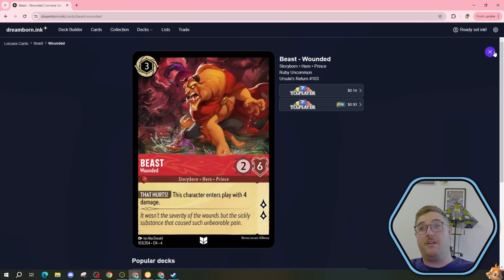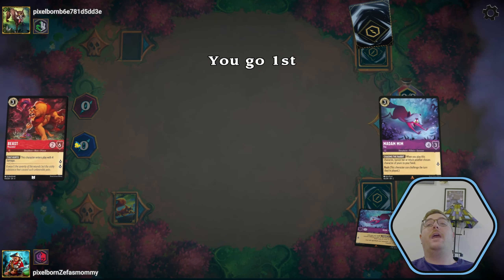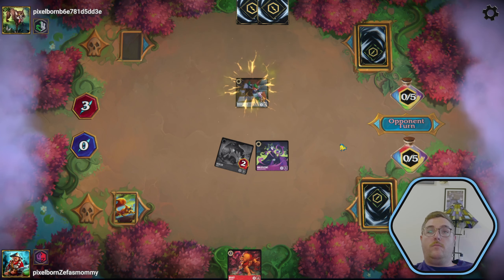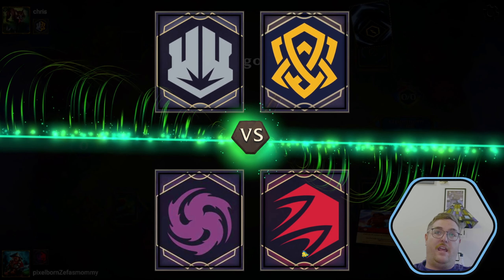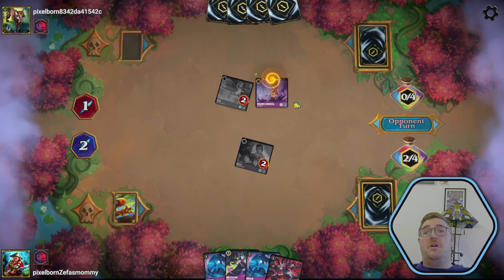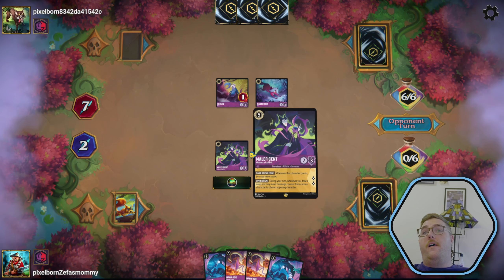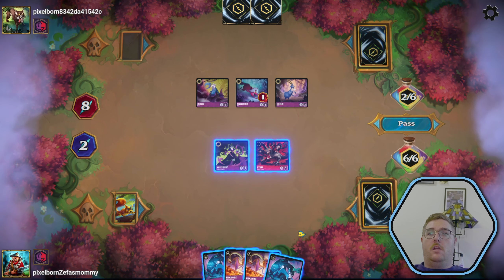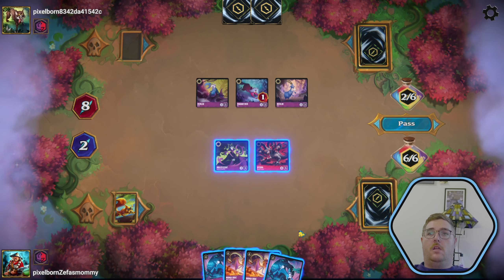Mystic 🧙‍♀️ Belle 🔴🟣 Disney Lorcana Combo Deck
Spoiler 🚨 ALERT: We win with the power of friendship

Current: 667 GAMERS
Only:  333 more illumineers :)

About Ready Set Ink:
We are two Disney adults excited about one Disney gard game!
Ready Set Ink YT a good source for Disney Lorcana TCG!
🔥Join the Enchanted Ilumineers now! 🎴

This fan created video uses trademarks and/or copyrights associated with Disney Lorcana TCG, used under Ravensburger’s Community Code Policy We are expressly prohibited from charging you to use or access this content. Fan content Video is not published, endorsed, or specifically approved by Disney or Ravensburger. For more information about Disney Lorcana TCG,